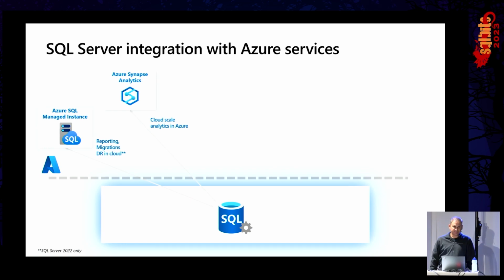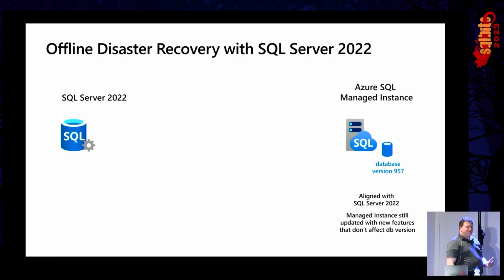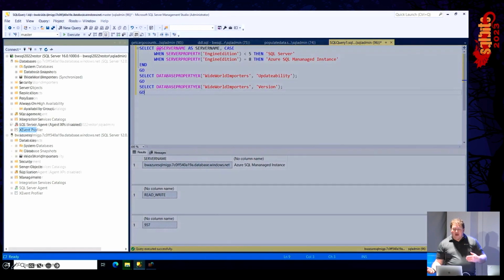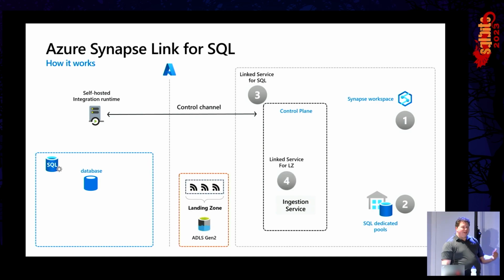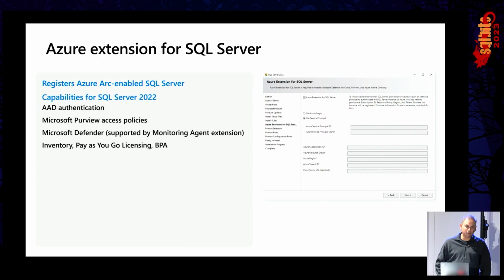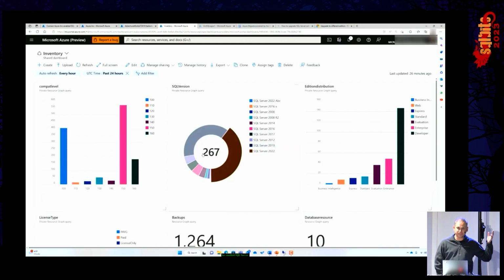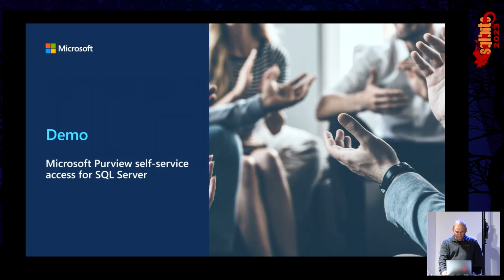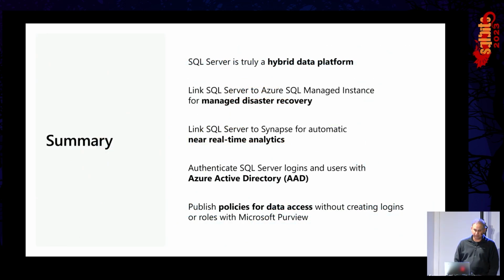SQL Server 2022 - the most Azure-enabled SQL Server yet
Learn how SQL Server 2022 allows you to achieve business continuity, real-time analytics over operational data, manage, secure and govern data centrally by integrating with Azure services such as Managed Instance, Microsoft Purview, Microsoft Defender and Azure Synapse.
Speaker BIO: Ajay Jagannathan is a Principal Group Program Manager for Azure SQL Database and SQL Server Engine PM team, based in Redmond, USA.. He is currently responsible for leading Program Management for various aspects of Azure SQL Database service.